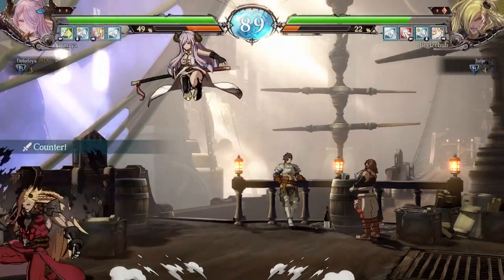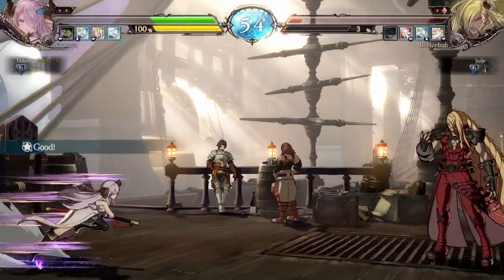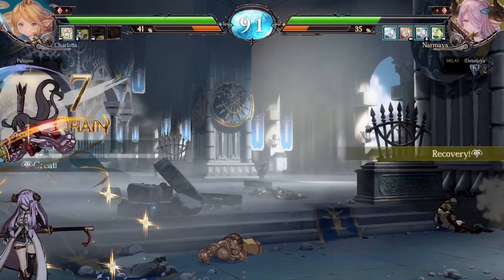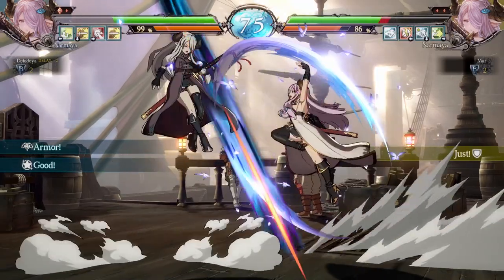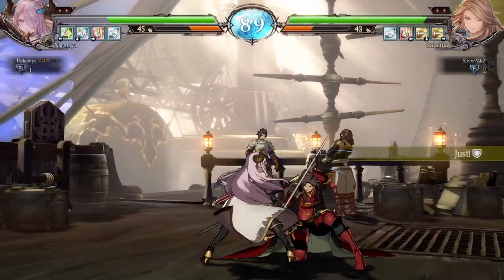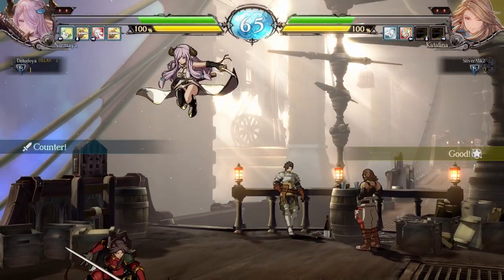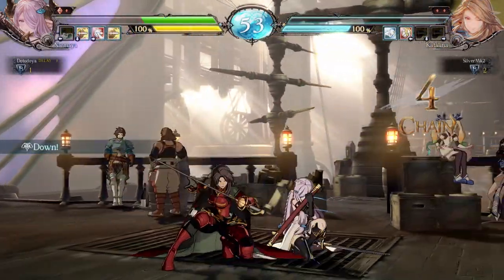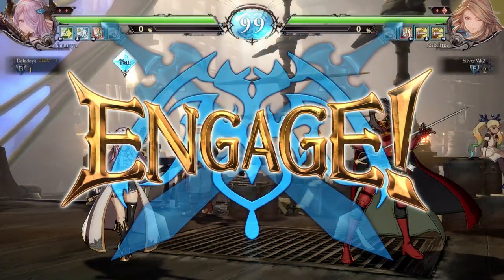SHES THE HARDEST CHARACTER IN THE GAME BUT....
ITS TIME! Today on the channel we are playing the newly released Granblue fantasy versus and doing some ranked matches with the new dlc character narmaya! Shes the hardest character in the game but with a little luck you can make a basic one work!

Granblue fantasy versus ranked matches and gbvs commentary!